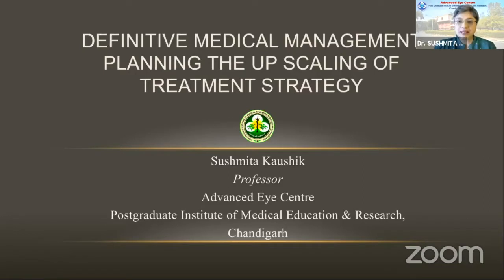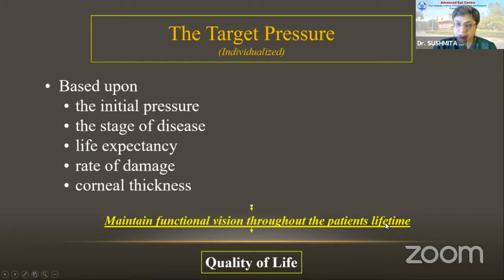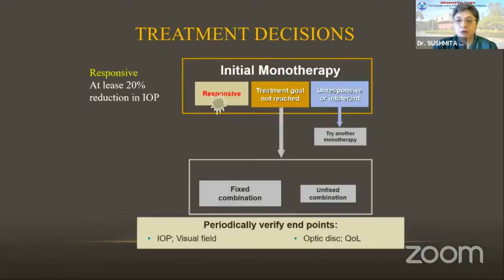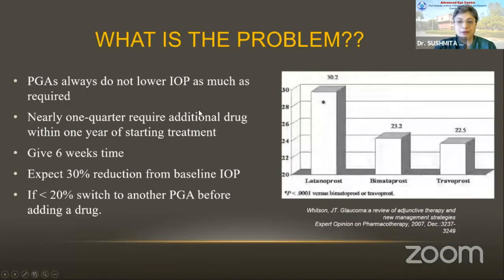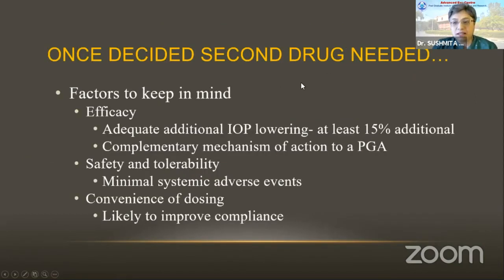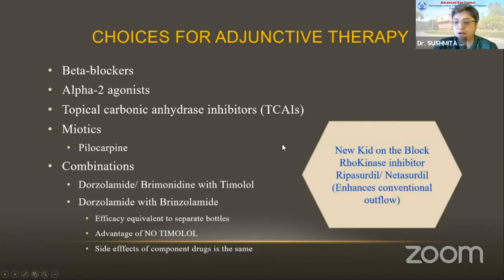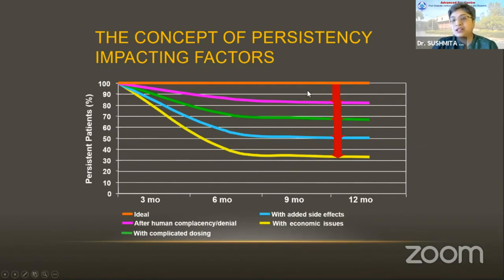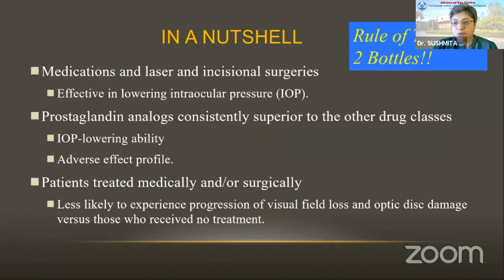AIOC2021-GP148-Topic-Dr.Sushmita Kaushik-Definitive Medical Management Outline Planning the up